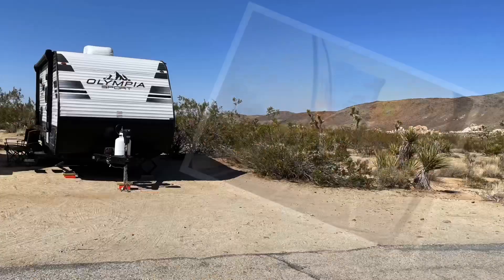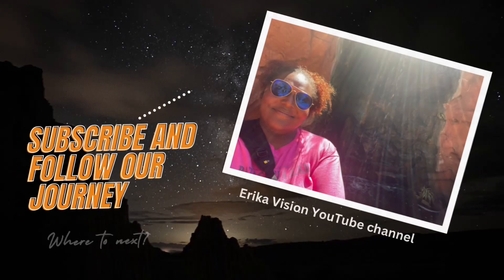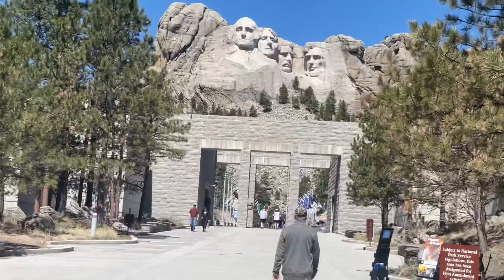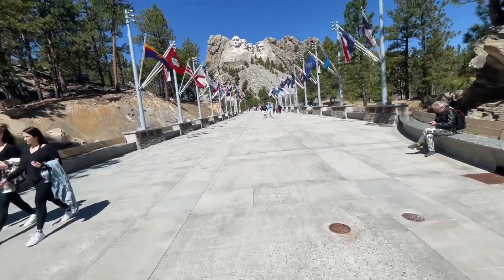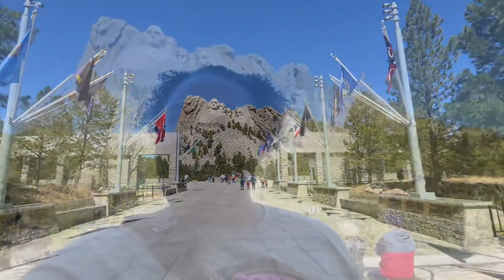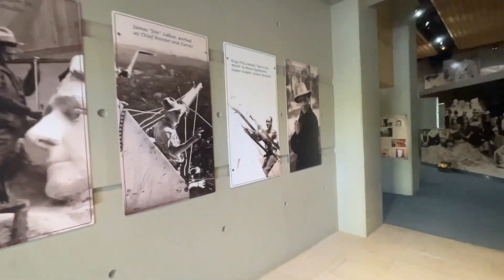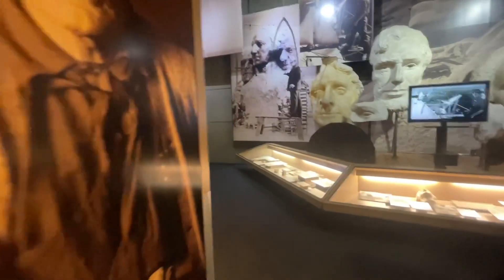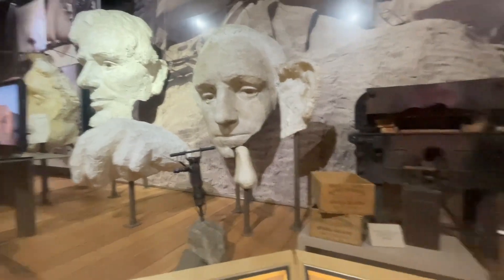Visit to Mt. Rushmore episode 73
We had a blast exploring the  iconic Mt. Rushmore here in South Dakota area. There is nothing like seeing this monument in person so add this one to your list.

Spotify Podcast: Discovering Erika